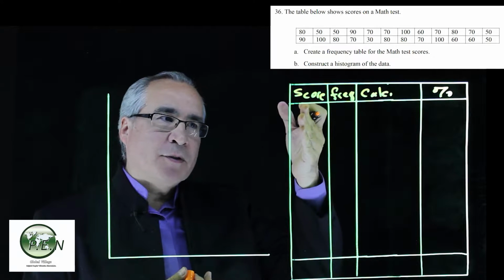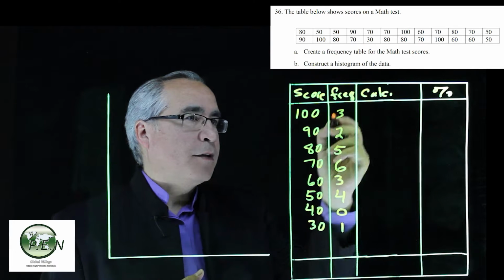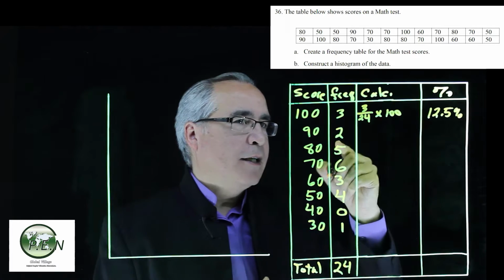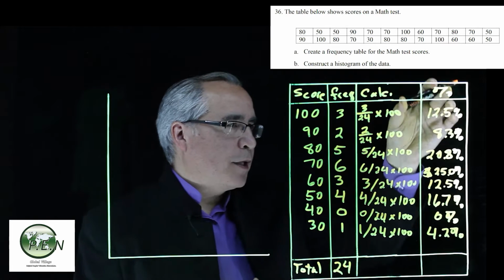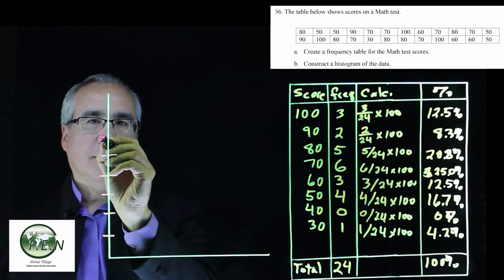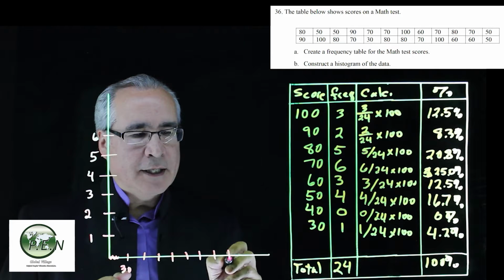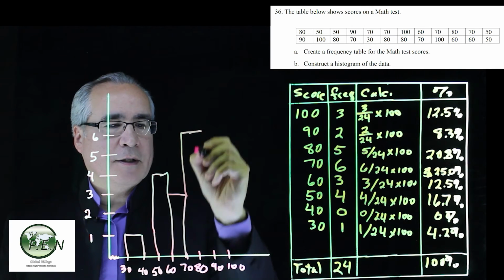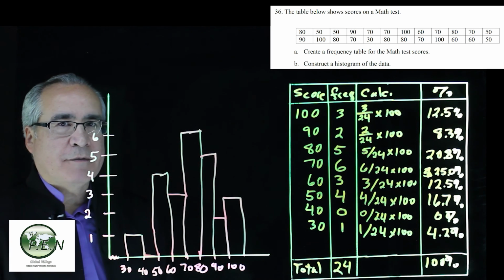Statistics Chapter 10 Question 36 CH10 Q36